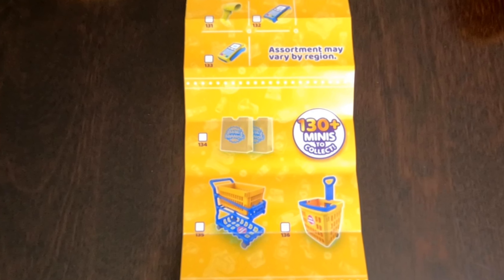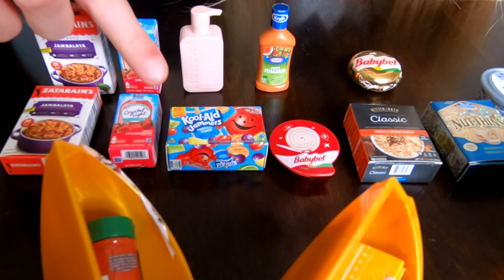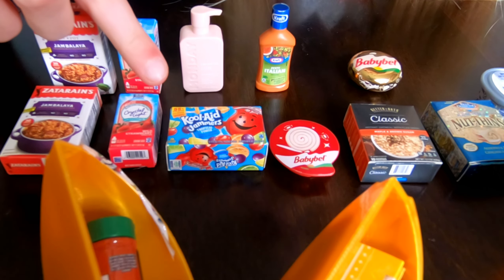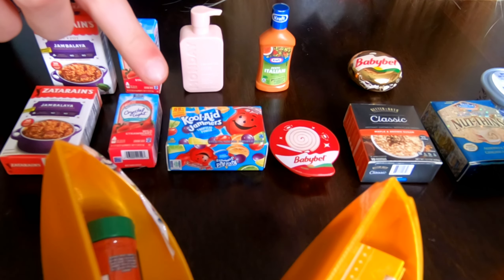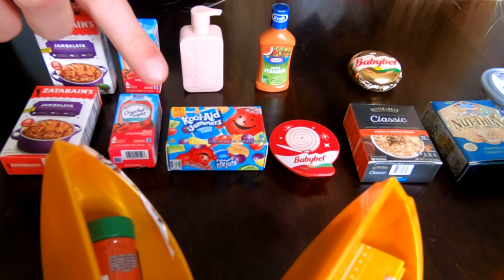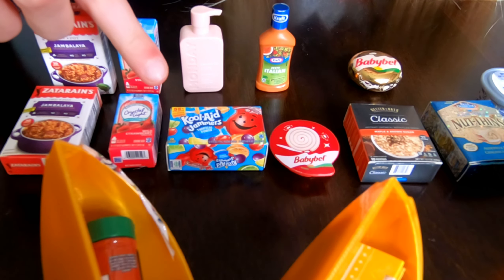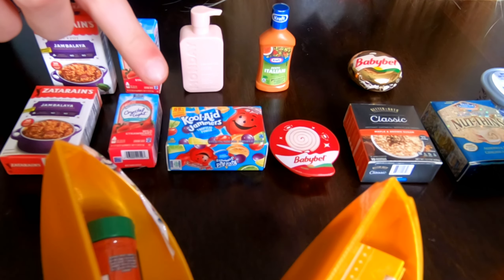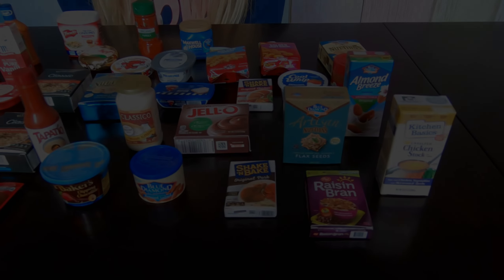Zuru 5 Surprise Mini Brands Series 2 WAVE 2 | Rare Gold Mini Brand Found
Wave Two of Mini Brands Series 2 is finally here with 50+ NEW minis to find!
Thank you to Zuru for sending these to us!

Zuru Smashers Dino Ice Age Surprise Egg | The Dino Ice Age Mini Surprise Egg | Over 25 Surprises

NEW! Zuru Oosh Cotton Candy Cuties Series 2 | NEW Glitter Sparkle | Stretches Over 3000% In Size!